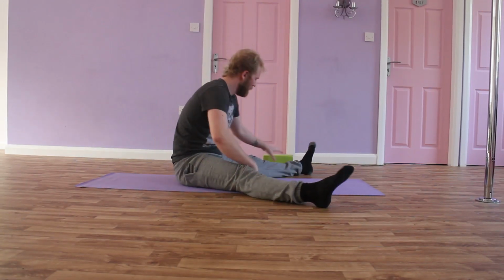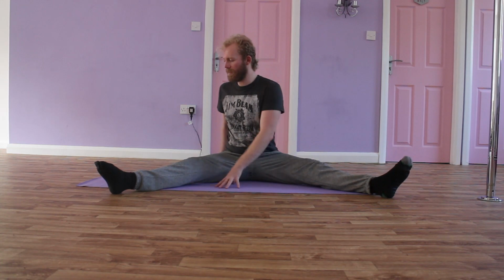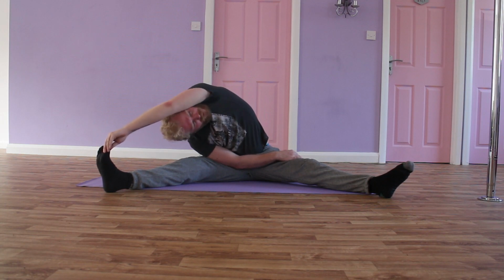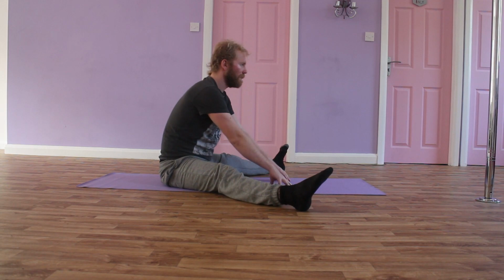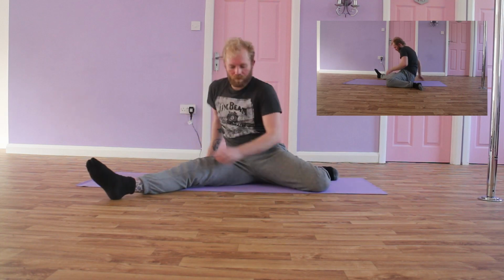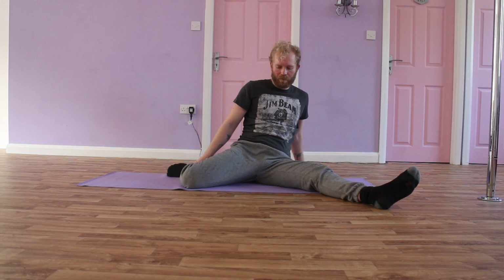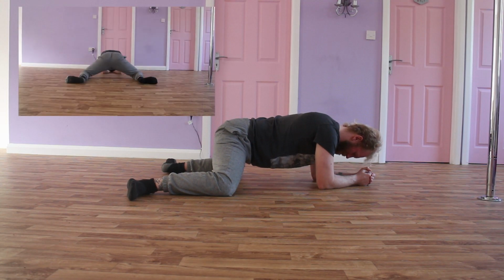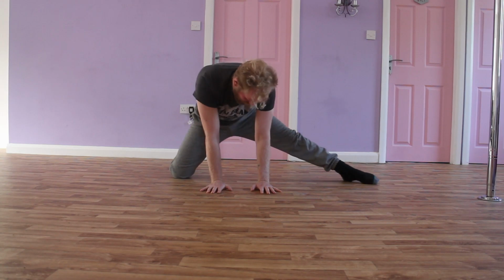straddle for beginners - tip and tricks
video you may be interested in if you like this video are :-

online classes are available please message

How to do a Handstand - handstand for beginners